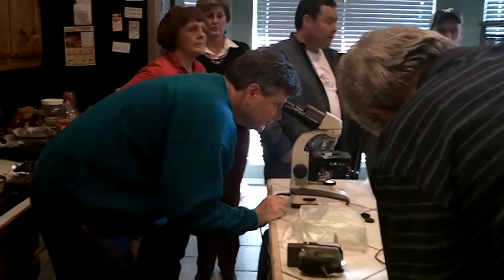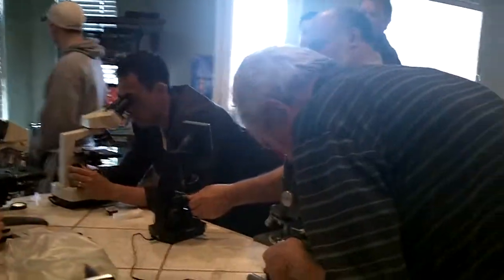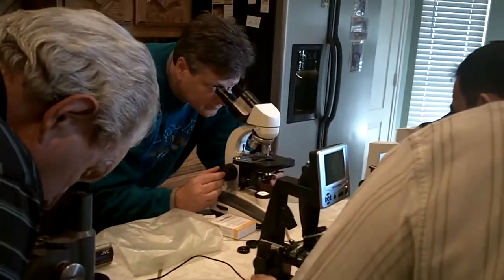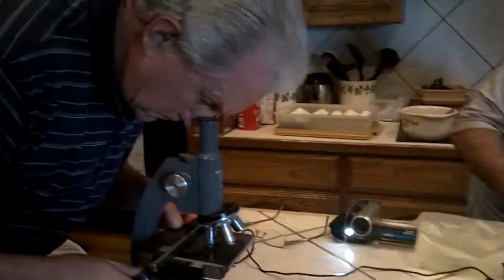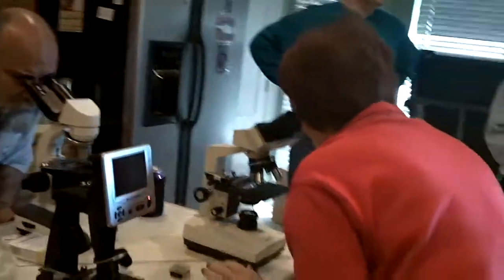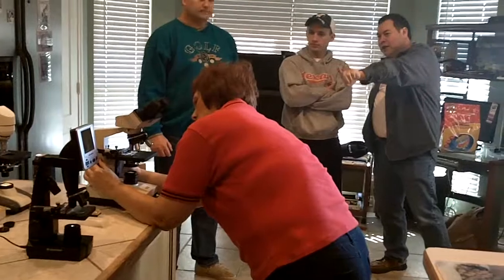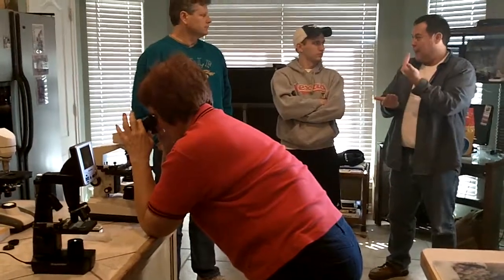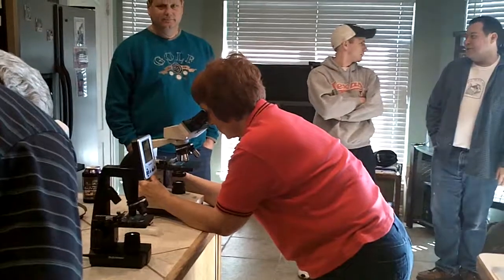2011 03 - Microscope table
Several members trying out an assortment of microscopes looking for parasites - or CSI scientists.